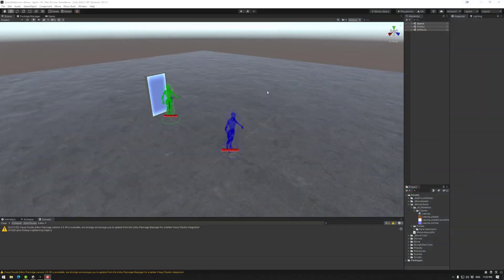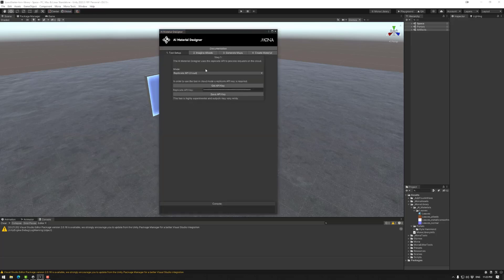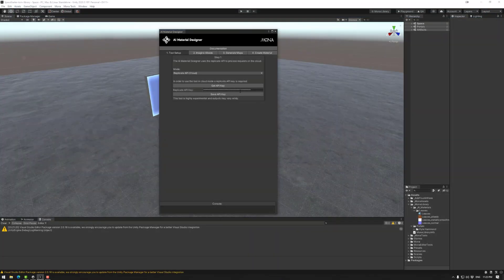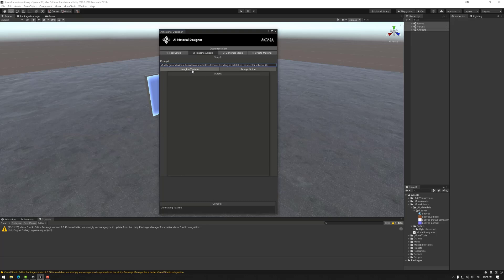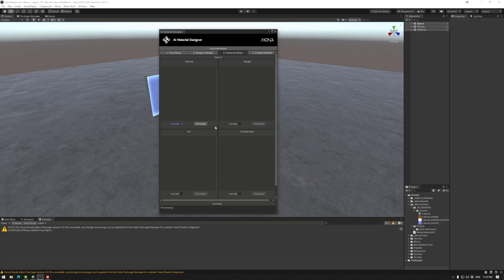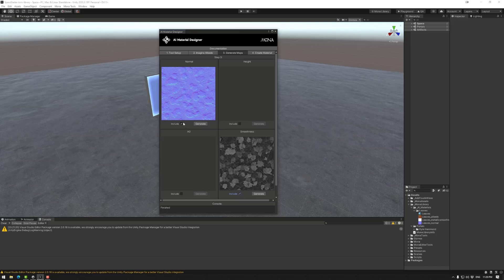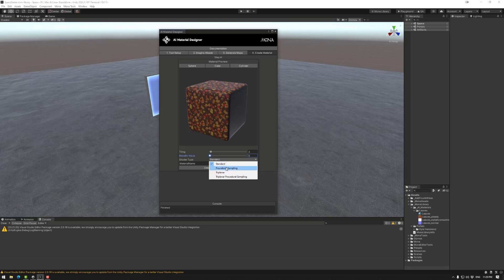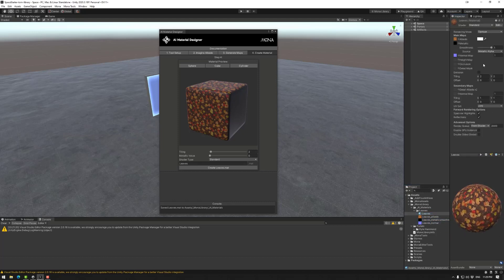Building the Metaverse : AI Material Designer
This tutorial will quickly go over the AI Material Designer allowing builders to quickly create Materials for a Mona Space based on a text prompt.